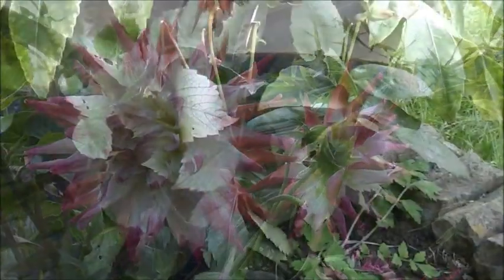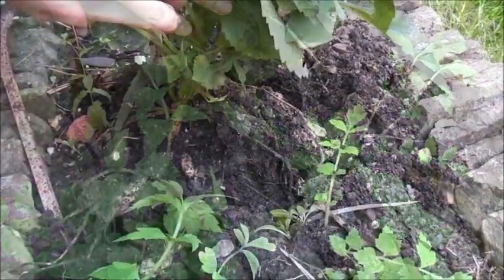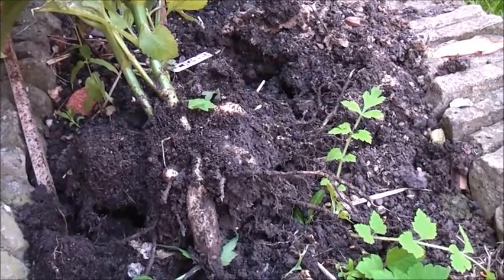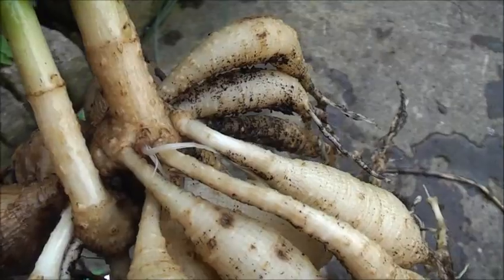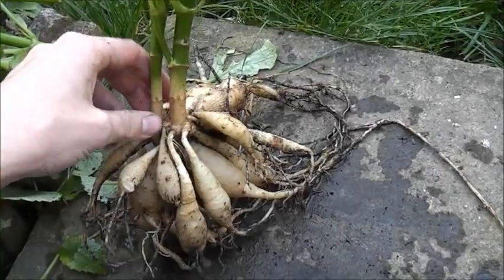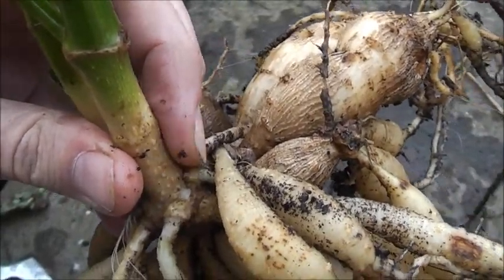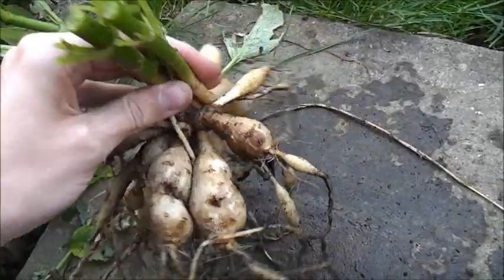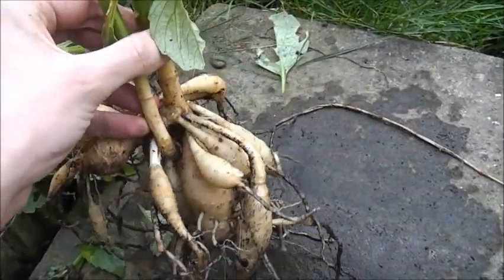Overwintering Dahlias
This video discusses thew various ways to overwinter dahlias.